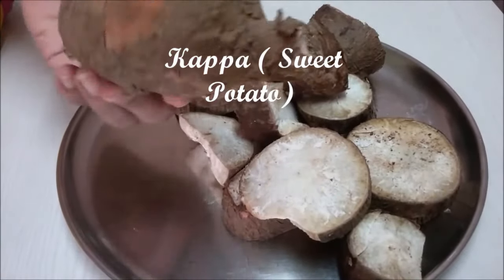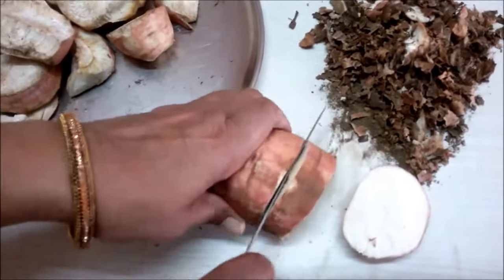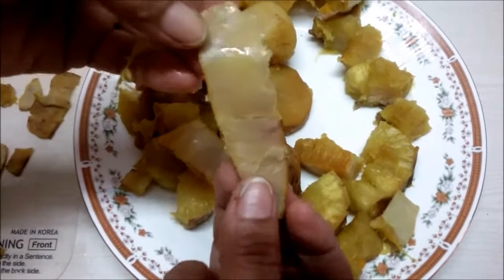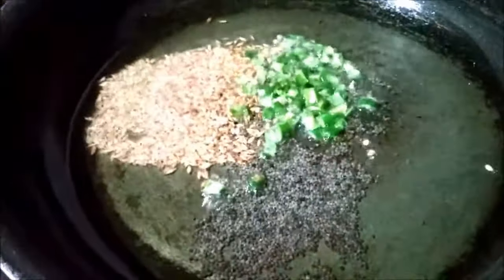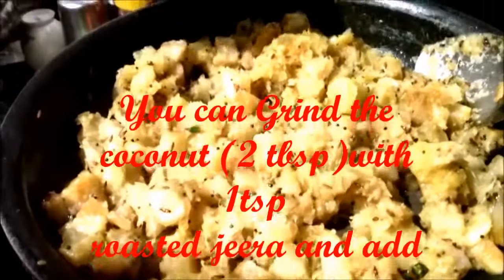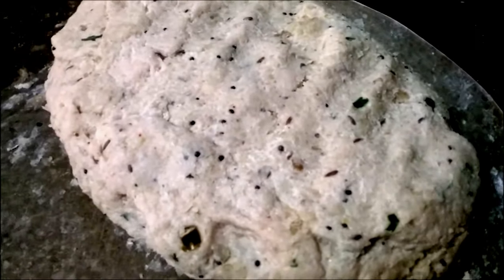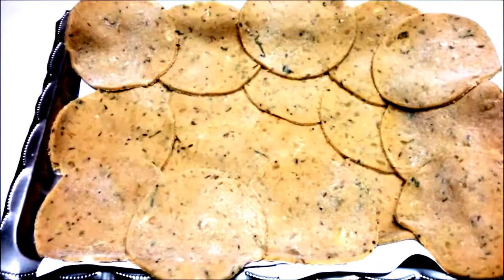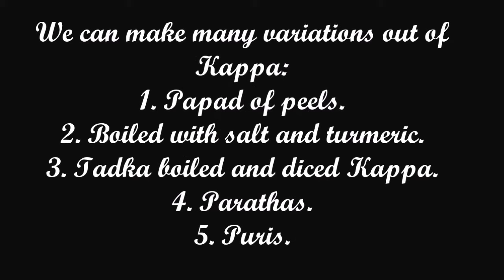Kappa Recipe | Sweet Potato Recipe | Parathas | Indian flat bread with sweet potato recipe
Kappa Recipe, Sweet Potato Recipe,  Indian flat bread with sweet potato recipe